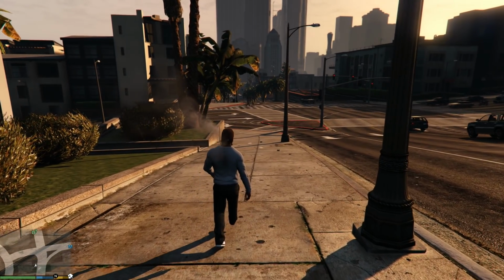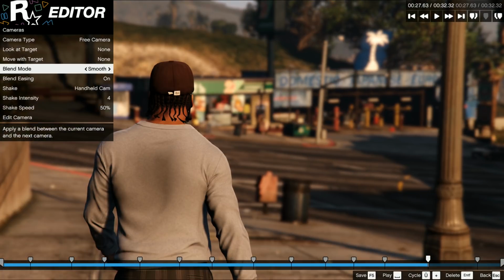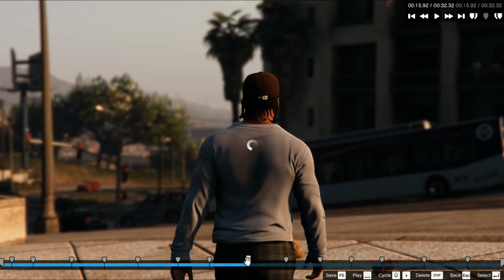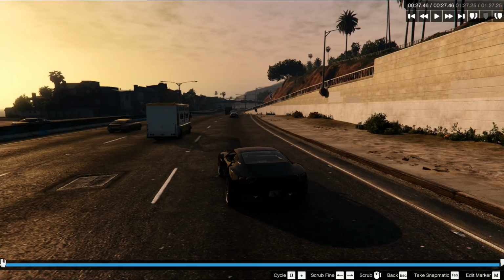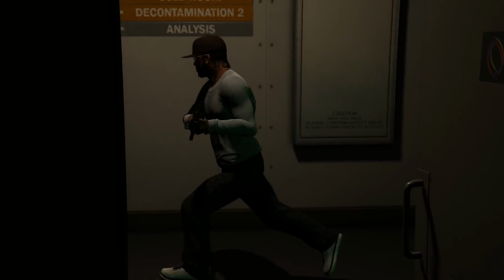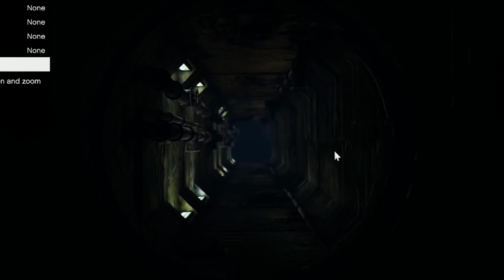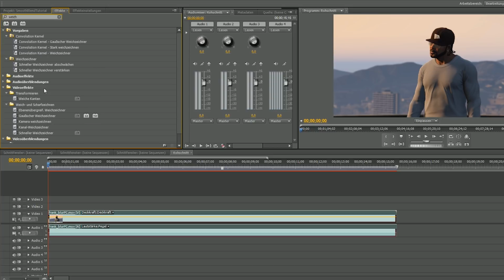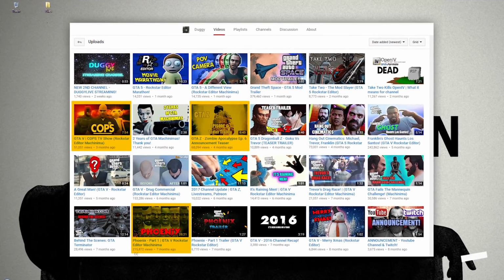GTA V: Advanced Camera Movement With Smooth Blend [TUTORIAL | Rockstar Editor]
✪ Shoutout to my lovely Patron(s) ✪
GameIn_Deeper

Cheers and see you soon!
whanowa

xxxxxxxxxxxxxxxxxxxxxxxxxxxxxxxxxxxx

Ⓜ Mods I Use Ⓜ
Simple Trainer by sjaak327:

– Red Arcade
– AX System, Jupit, MuzTube, Paradoxar, Danny, Roscoe Hussein, nergal, Zadrium for your support on Discord

� FAQ �
Why do you make these lame tutorials when we wanna see real machinimas?
– I know the target audience for these tutorials is pretty small. But if I would inspire only a single creator to start their own machinima channel, my goal is completed.

Didn't you get some facts wrong here?
– If I did I apologize. But this is how I do it. If you know a better way, please share it with the community.

Can you rate my machinima?
– No. I don't have the time. I'm working around the clock to produce content.

✈ Timecodes ✈
0:00 Intro
0:37 The Basics
5:55 Car Chase
7:36 Quick Camera Turns
8:26 Circular Orbit
10:16 Focus Pull
12:00 Long Takes
13:14 Outro